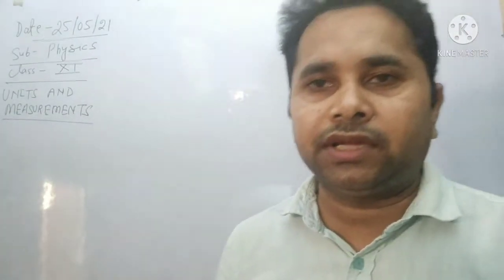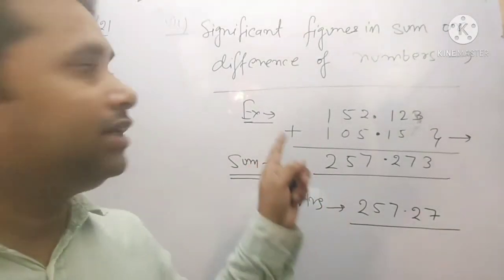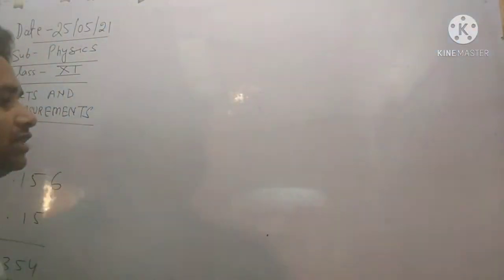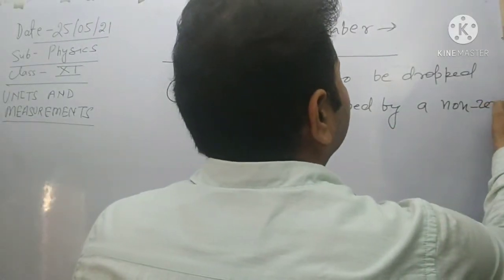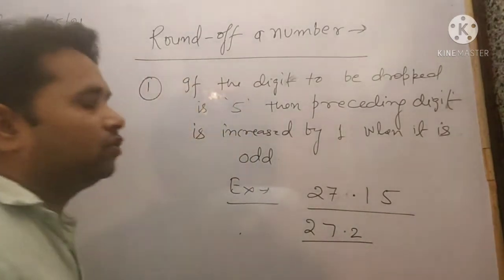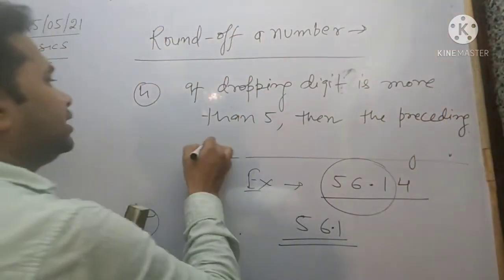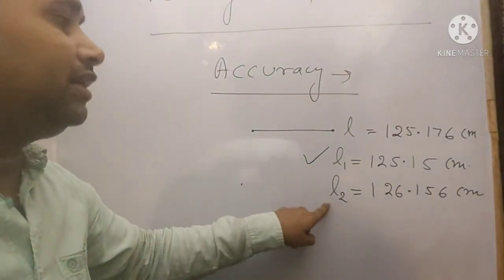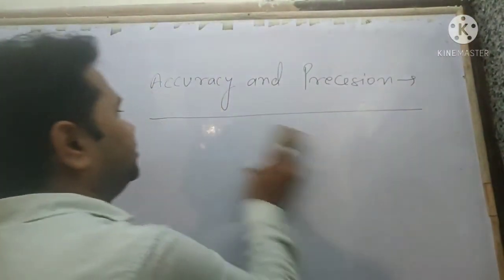ROUNDING - OFF A NUMBER, ACCURACY AND PRECISION IN MEASUREMENTS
25/05/21
PHYSICS FOR CLASS XI